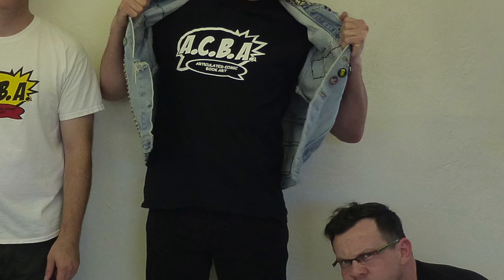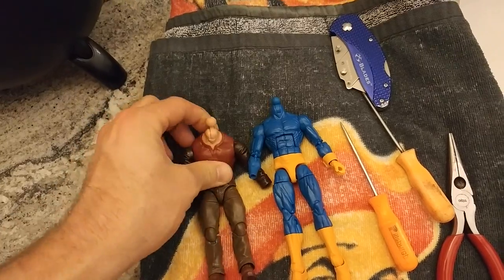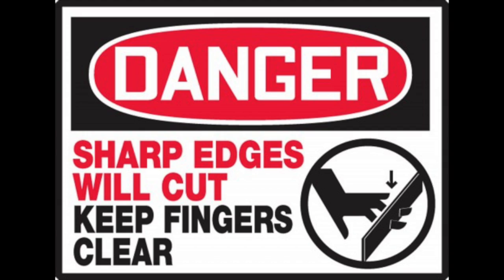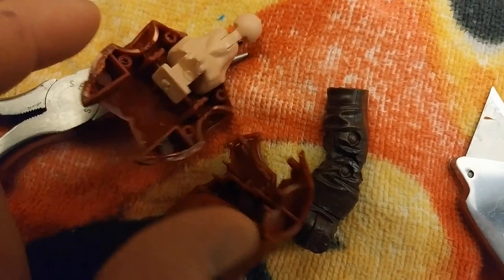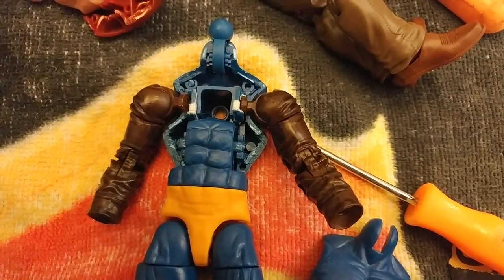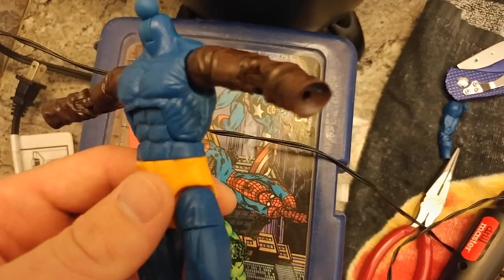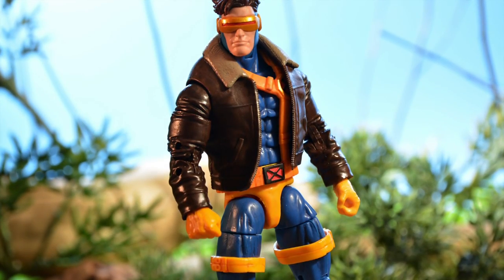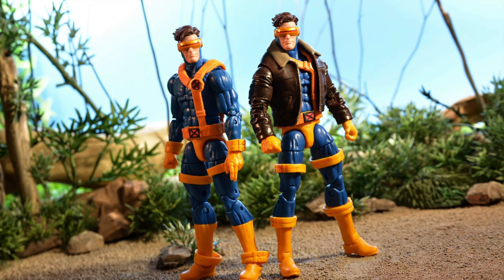Cracking A Marvel Legends Torso/ Cyclops Jacket Mod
I'm showing you the methods I use to crack open A Marvel Legends torso.. I also go into detail about how to swap the arms from Old Man Logan to Cyclops, so you can have a Scott Summers rockin a jacket.